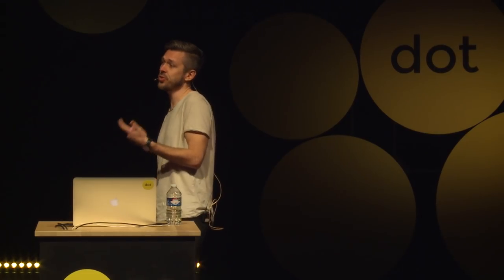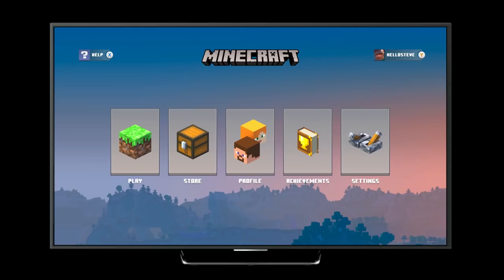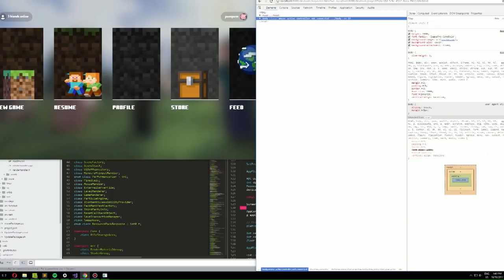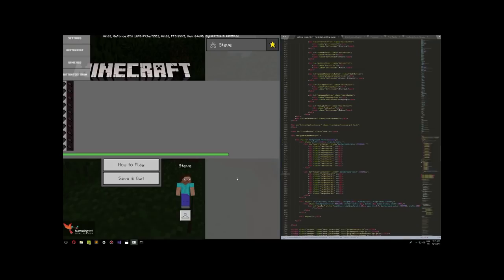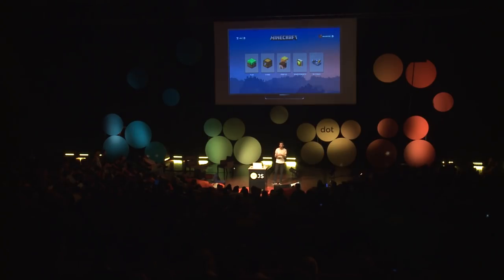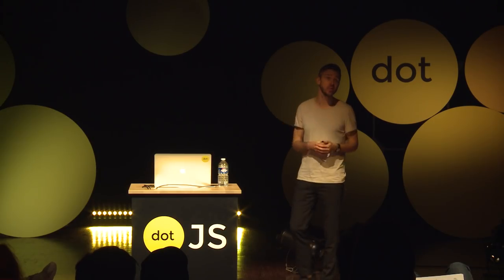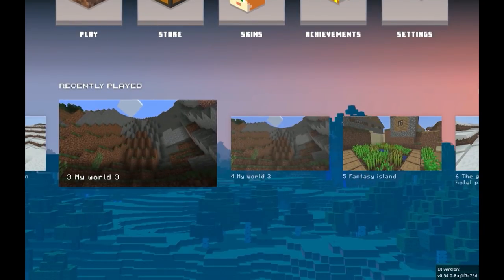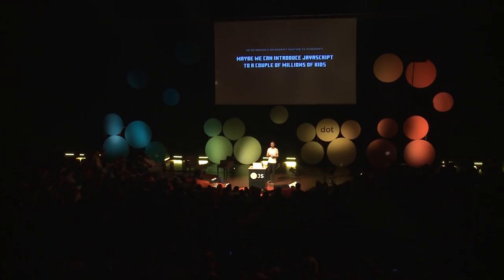dotJS 2018 - Tobias Ahlin - Adding JavaScript to Minecraft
Minecraft is getting a JavaScript runtime. It means two things: 1) game logic will be exposed through a new API that you can use to create your own mods, and 2) the way Minecraft’s UI is built and shipped on everything from Android and iOS to Switch and Xbox will be completely overhauled. Tobias goes through the technical details of their integration, why they’re doing it, and what they think it means for Minecraft players.